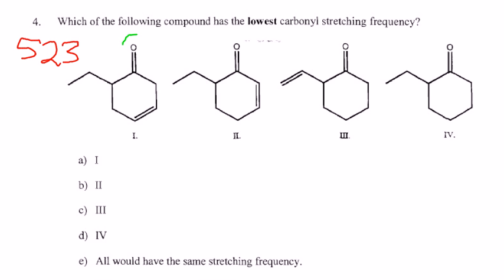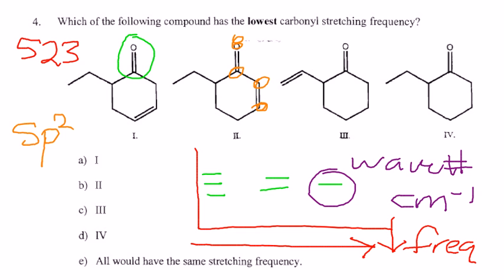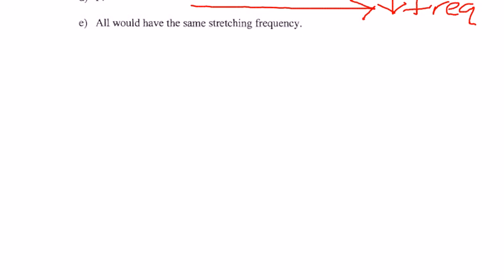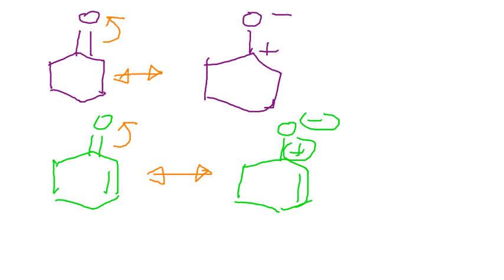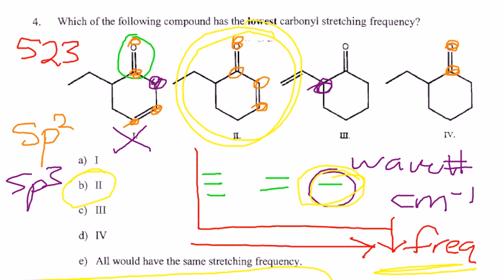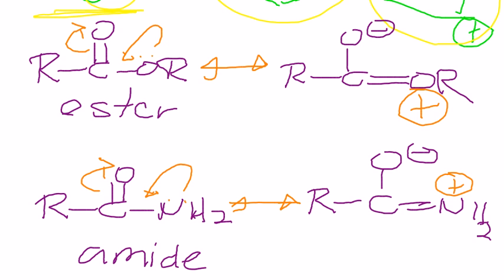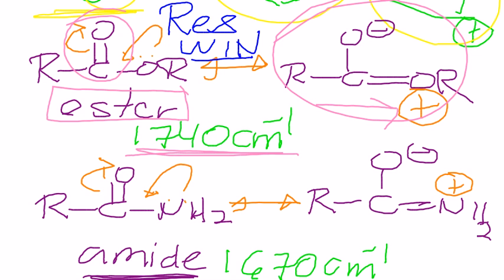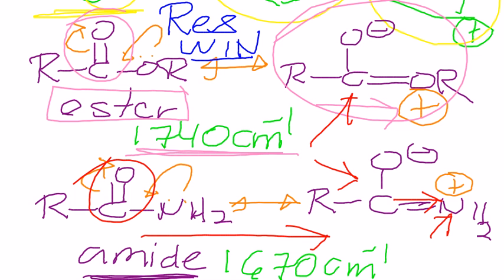What I've been up to...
Quantum Fluctuations Amplified by Chaos!
Also...
If there is a multiverse it appears that it operates completely deterministically, but the local universe we inhabit, assuming that "we" are "we" only in this local universe, appears to operate completely probablistically, with pseudo-determinism being a limiting case much as classical physics is a limiting case when compared to General Relativity.

You will be tested on all this.